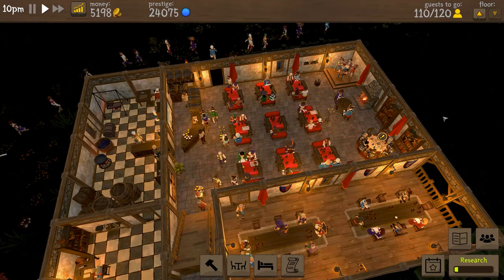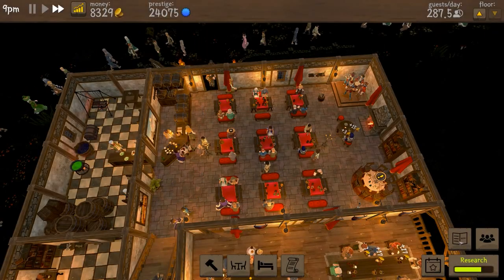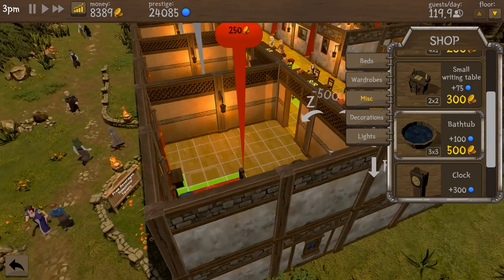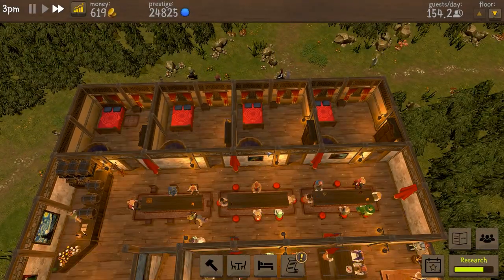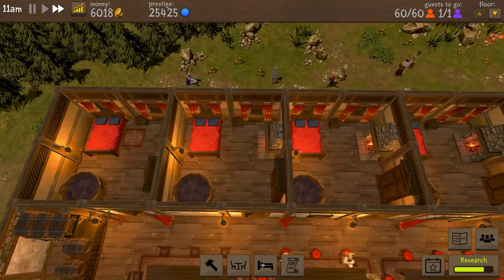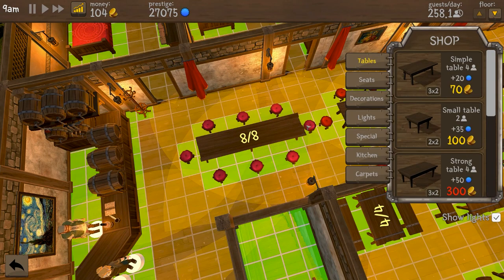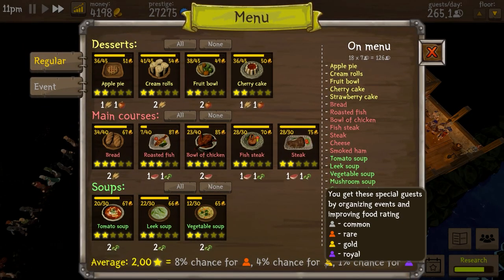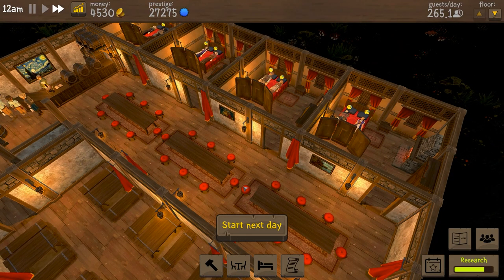5 Star Rooms | Tavern Master #12 - Let's Play / Gameplay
Beverage obtained so let's play Tavern Master.

Tavern Master is all about managing your medieval tavern. You start with a very small room, couple of benches and tables and build your way up to a huge successful tavern with a kitchen, rooms for guests, group of loyal staff and much more!